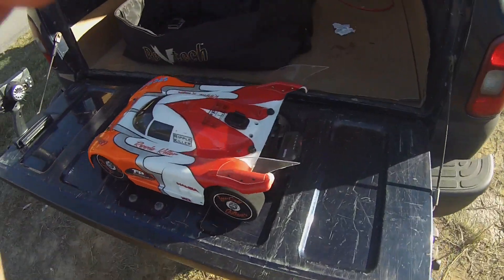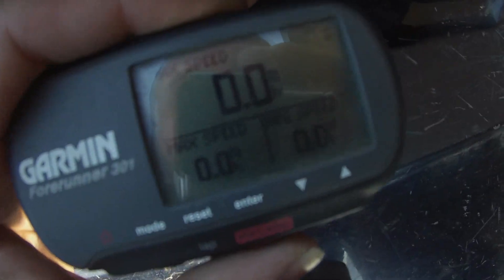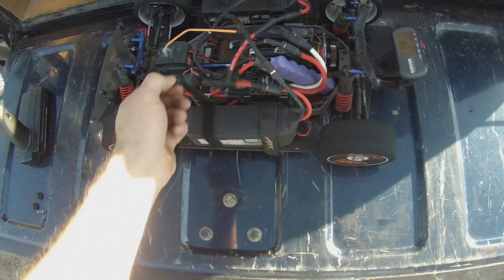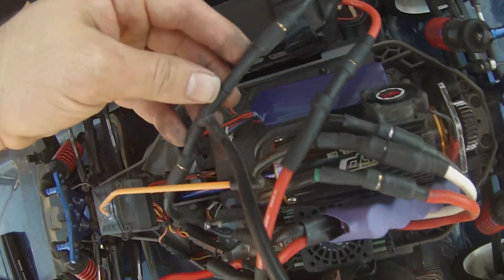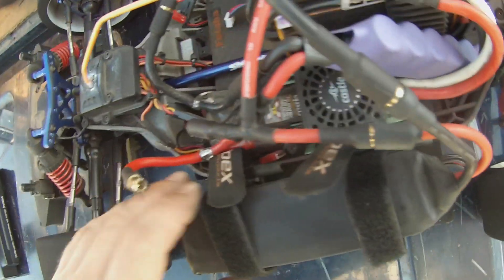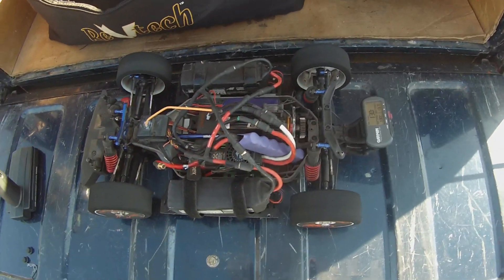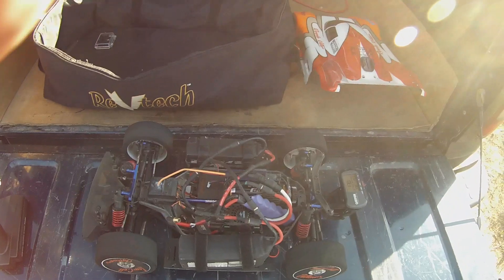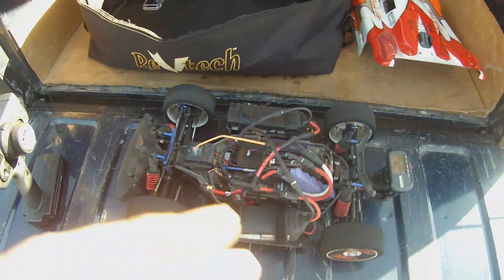Slash 4x4 130mph 4s, Ripple Killer